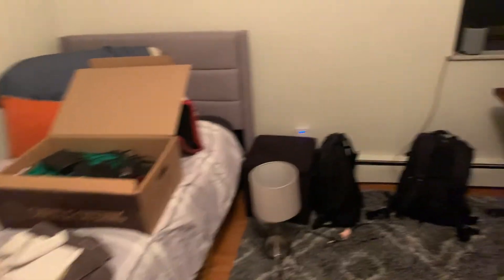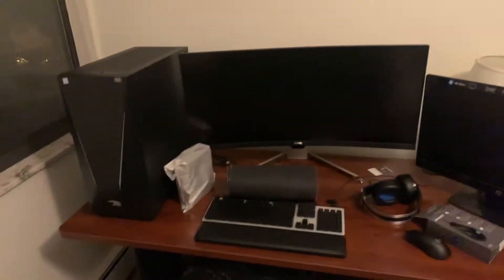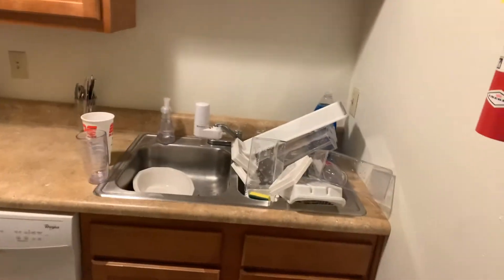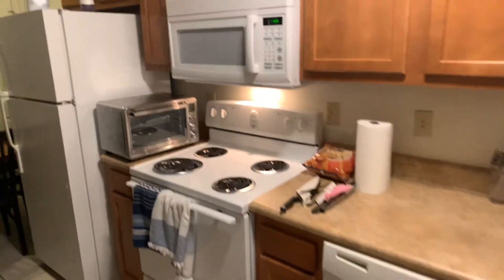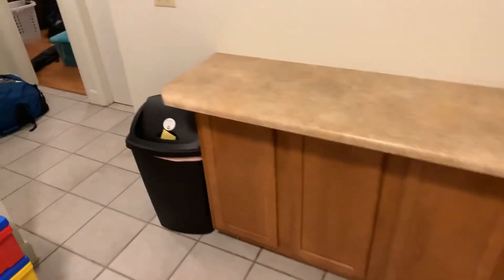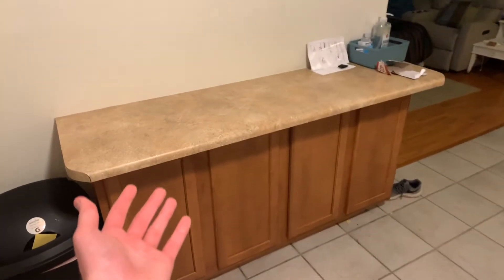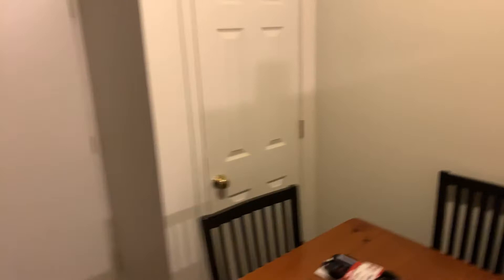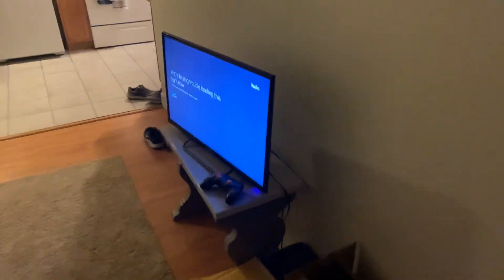Quarantine Letter #137 - Apartment Tour!